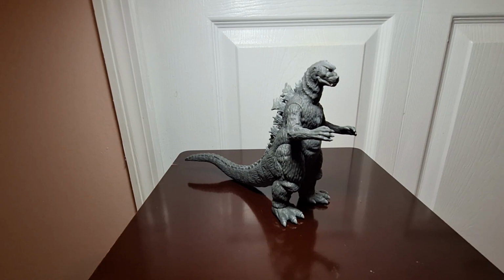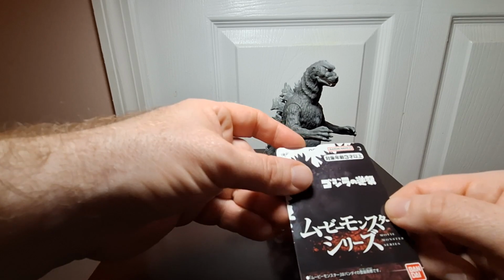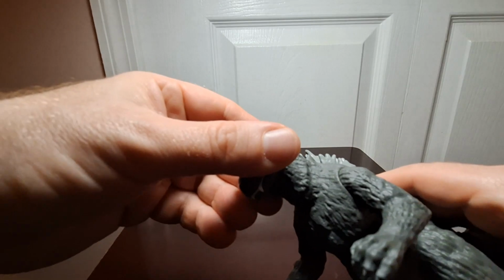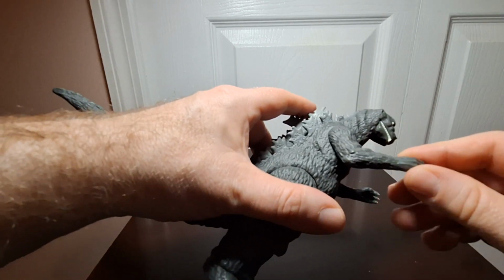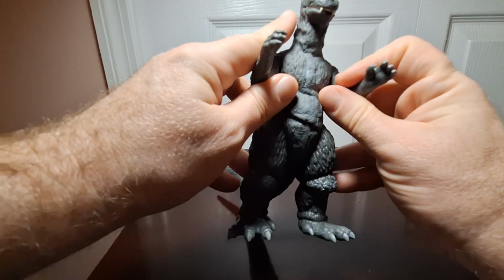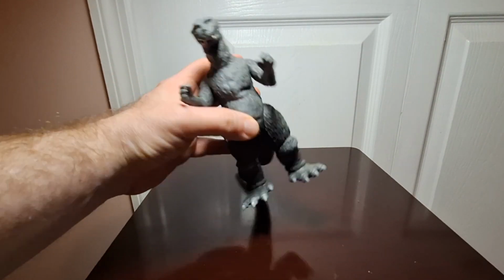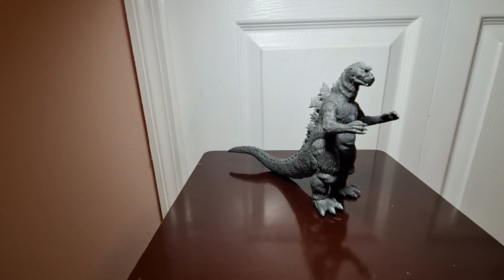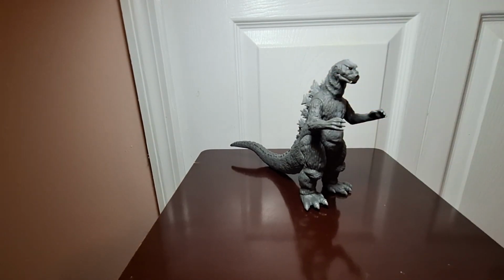Bandai Movie Monster Series 1955 Godzilla Figure Review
This is my review of my Bandai Movie Monster Series 1955 Godzilla figure.  This figure is based on Godzilla's appearance from the 1955 film, Godzilla Raids Again.

I love Godzilla Raids Again, as well as the 1955 Godzilla design, and I was very happy to have added this figure to my collection.